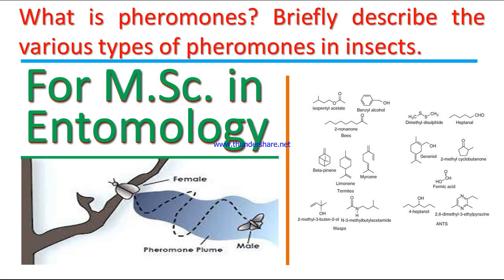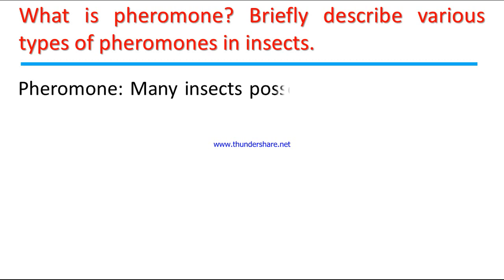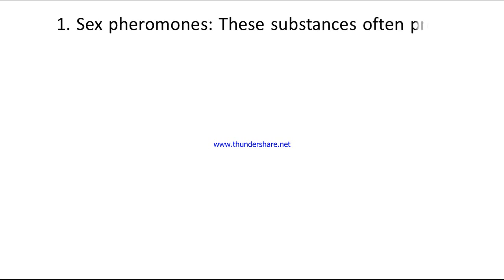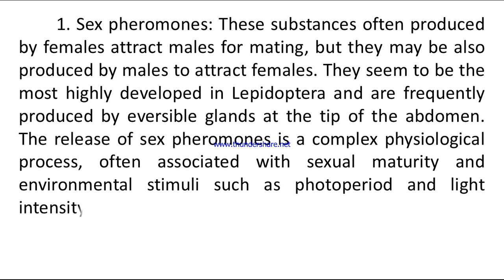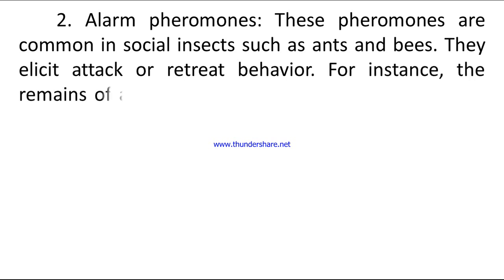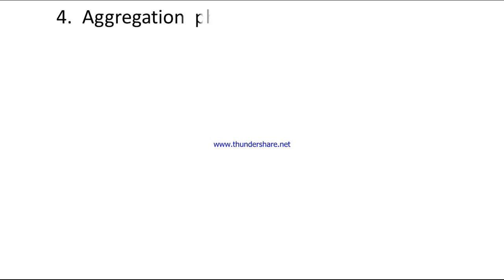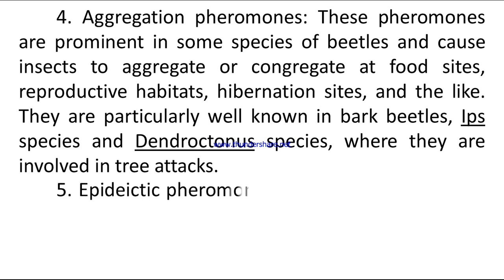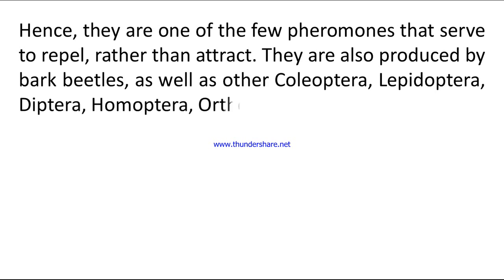What is pheromones? Briefly describe the various types of pheromones in insects.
Definition of pheromone.
Five types of pheromones.